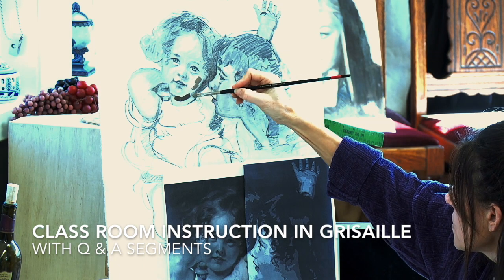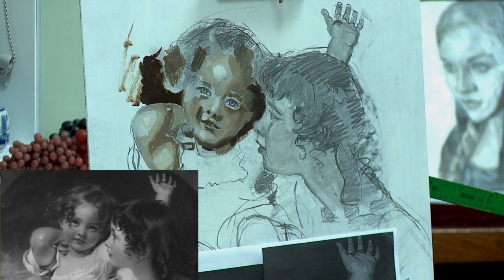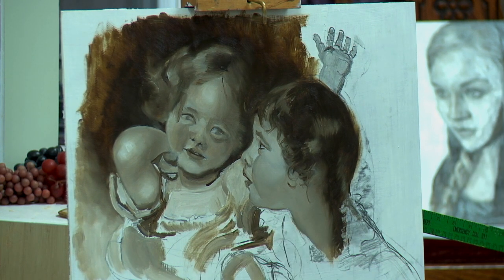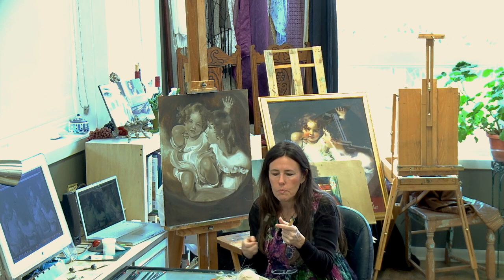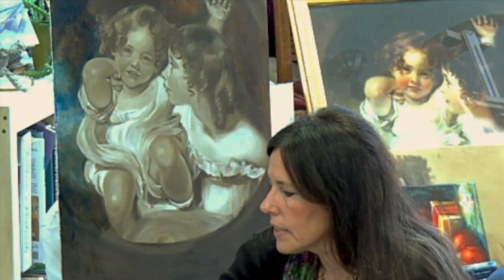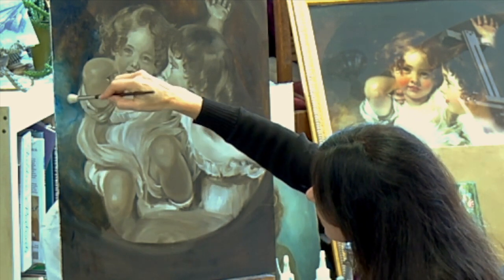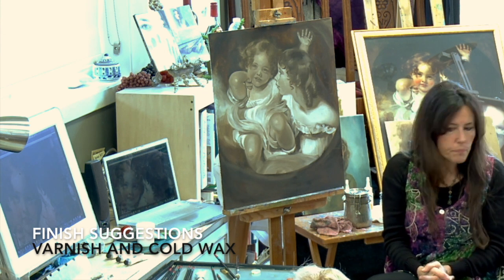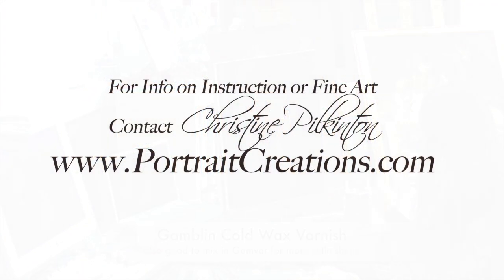Grisaille Study of Sir Thomas Lawrence Trailer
Learn about the grisaille, underpainting technique with an introduction to glazing to spur you on in Part I . Classroom setting with sped up segments, Q & A in a live setting. Part II will show the glazing process.
$9.00 for a limited time!!

For more info on this technique and many other useful free art resources